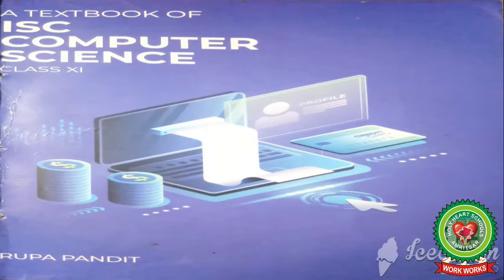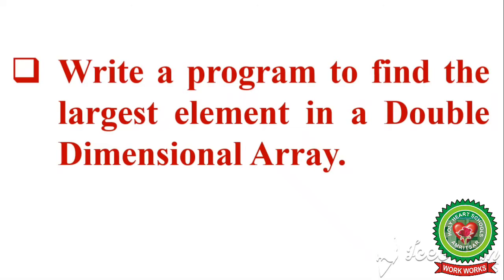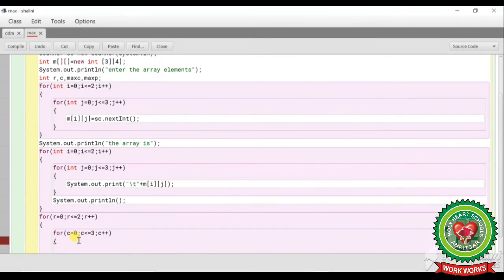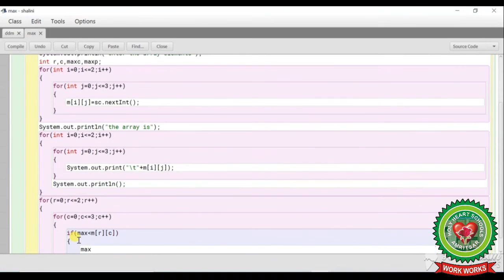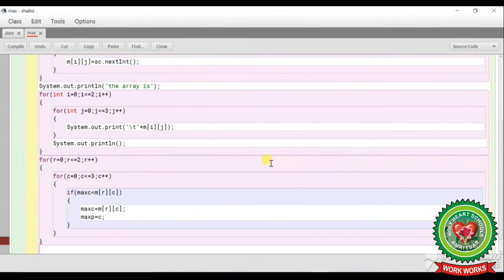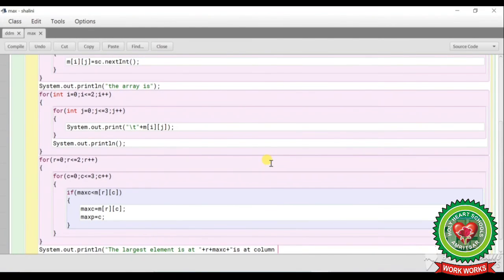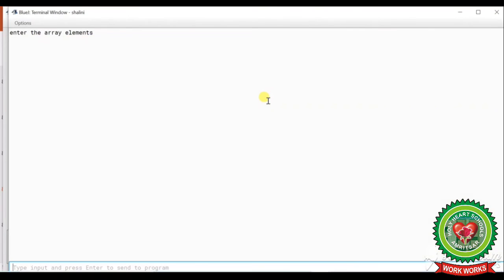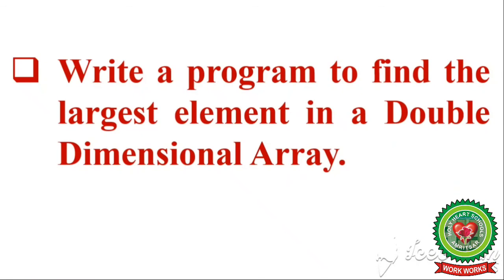PROGRAM TOOLS AND ARRAYS |Class 11| Computer| Holy Heart Schools